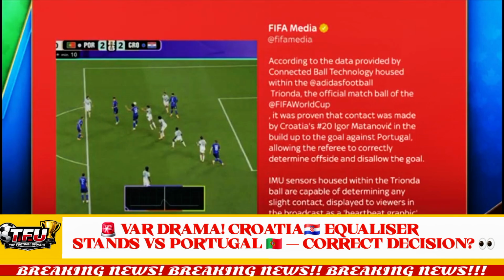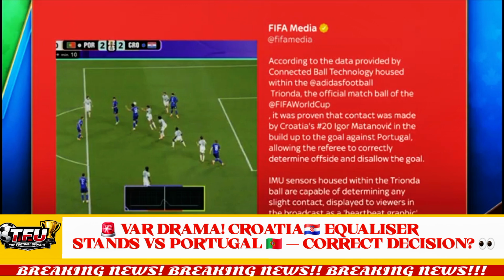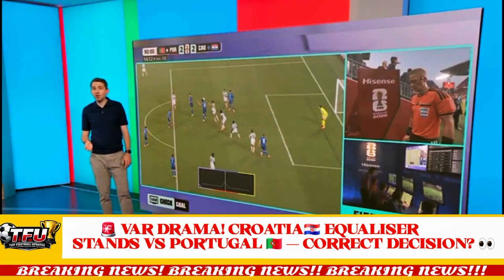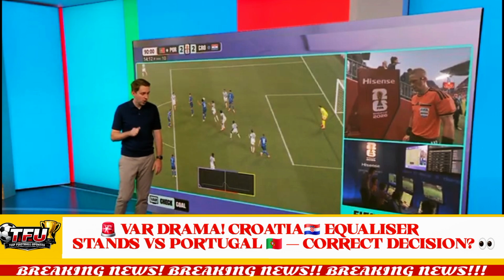🚨LATEST UPDATE 📢 VAR DRAMA! CROATIA EQUALISER STANDS VS PORTUGAL — CORRECT DECISION? 👀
🚨 VAR CONTROVERSY ROCKS CROATIA vs PORTUGAL! 😳⚽
Should Croatia’s equaliser really have stood against Portugal? 🤯
The decision has divided fans, pundits, and players worldwide — with many calling it one of the most controversial moments of the match!
🎥 In this video:
🔥 Full breakdown of the equaliser
🔥 VAR decision explained
🔥 Was it the RIGHT call or a huge mistake?
🔥 Fan reactions & expert opinions
“It was the right decision”… but do YOU agree? 👀
💬 Drop your opinion in the comments!